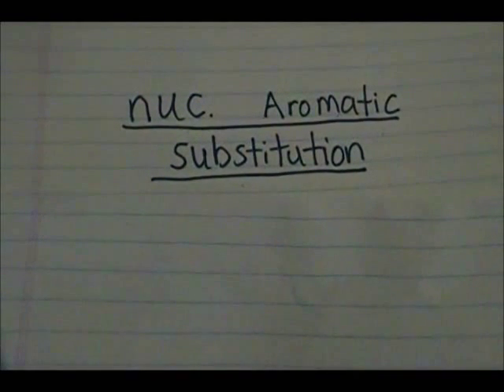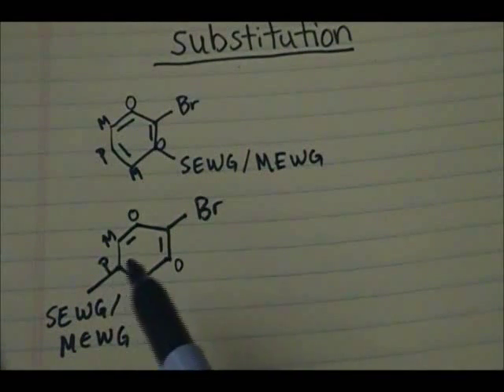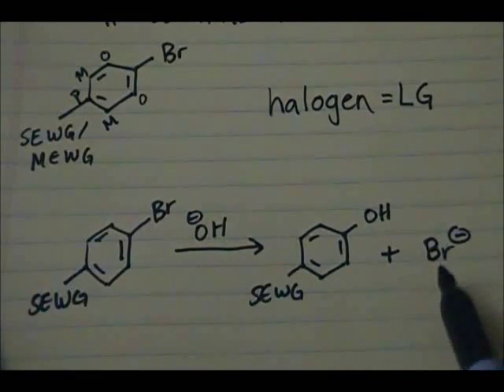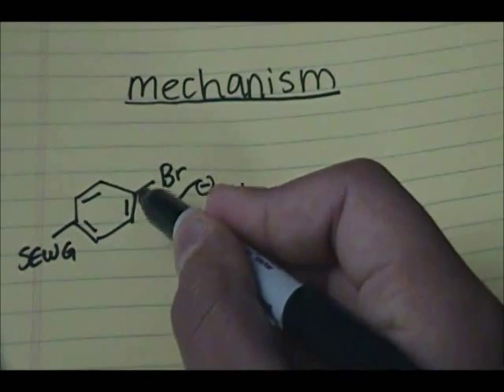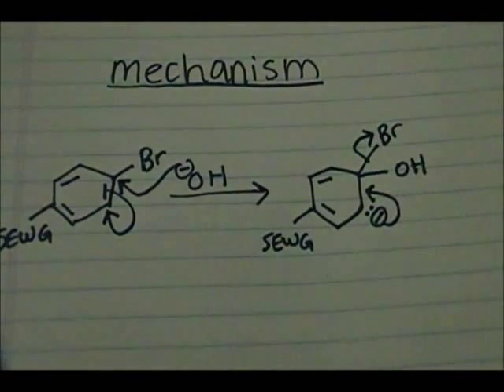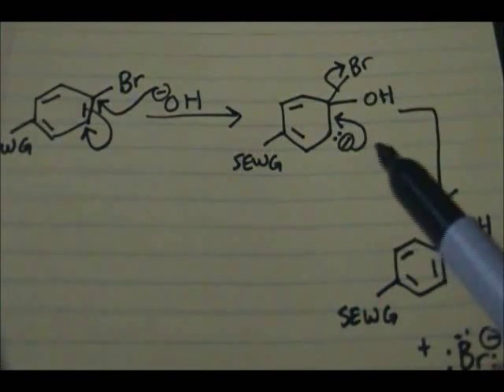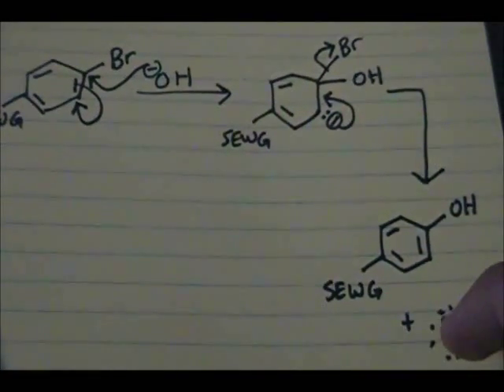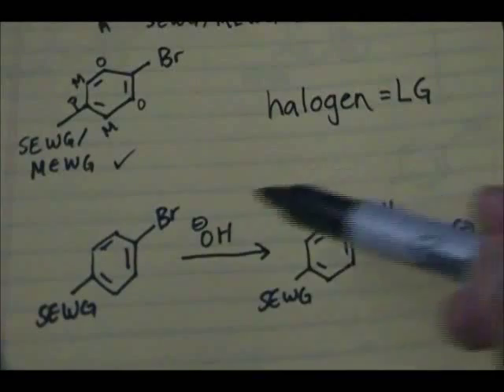Nucleophilic Aromatic Substitution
Brief discussion of nucleophilic aromatic substitution reacitions